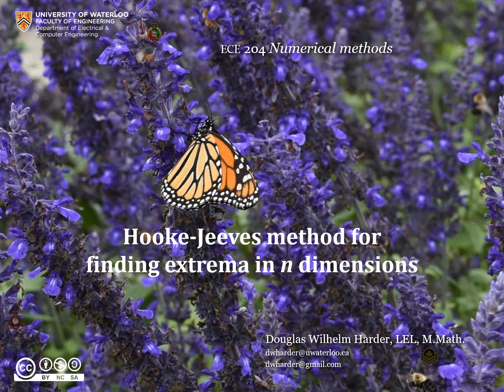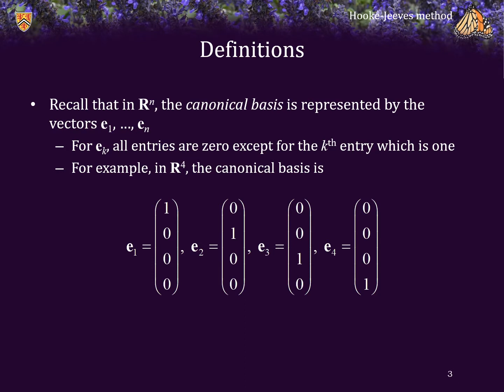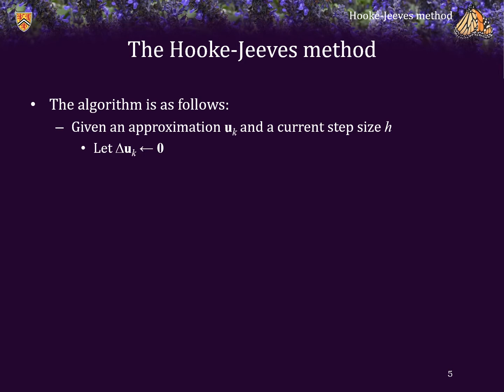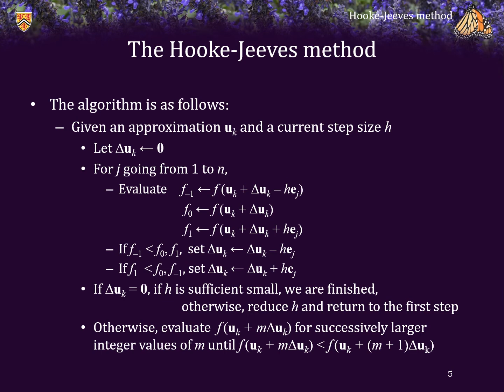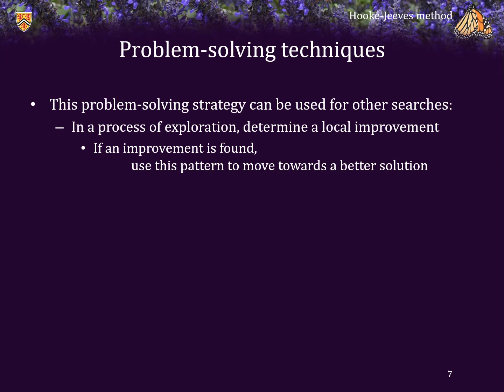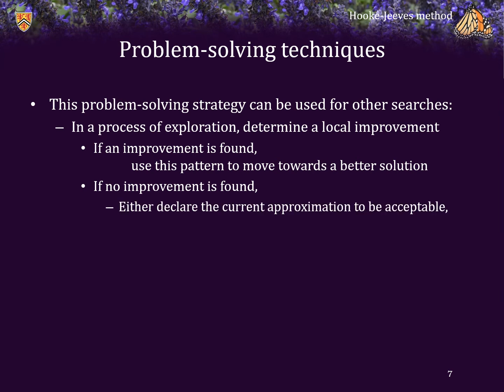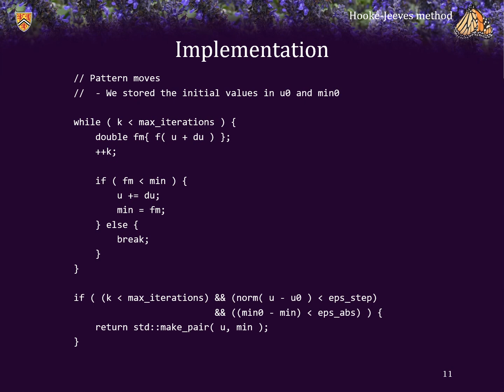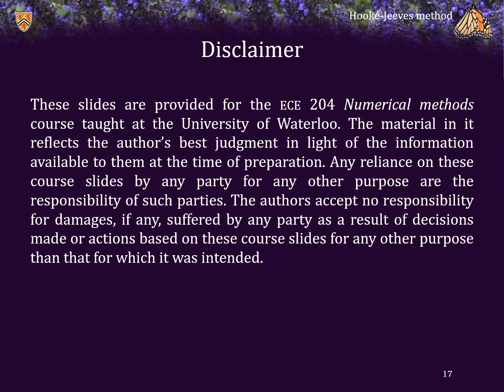8.2.1 Hooke-Jeeves method